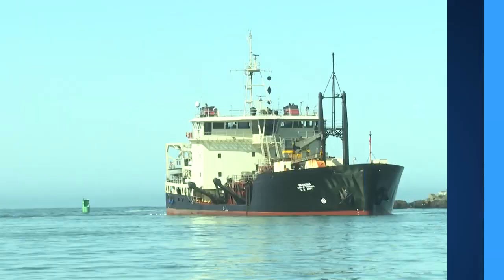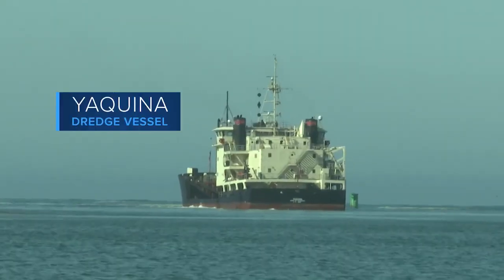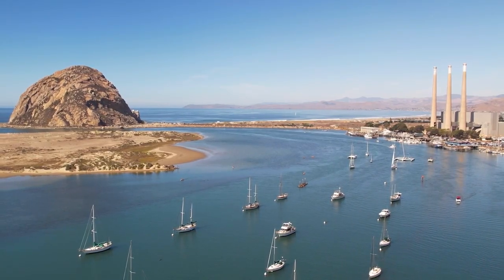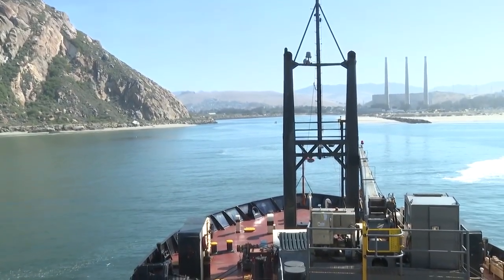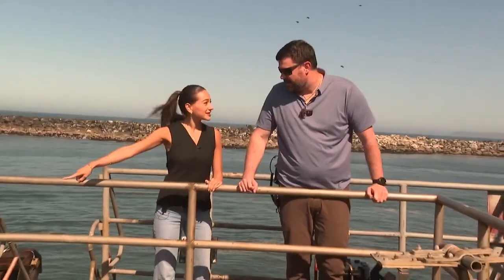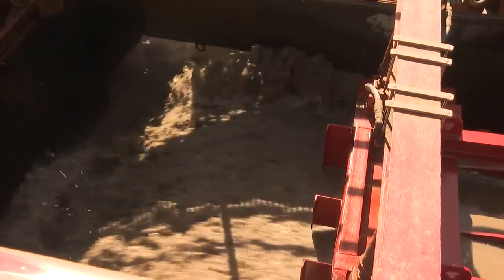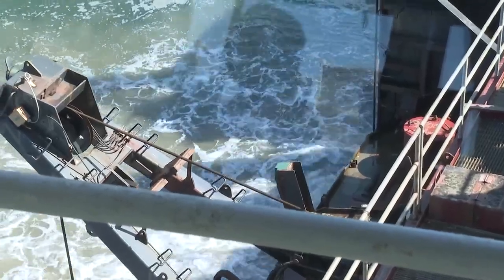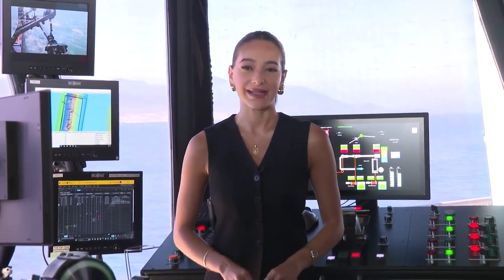Here's how the dredge vessel Yaquina works in the Morro Bay Harbor